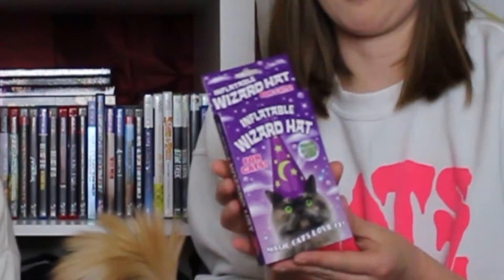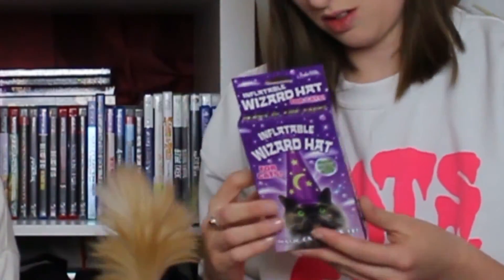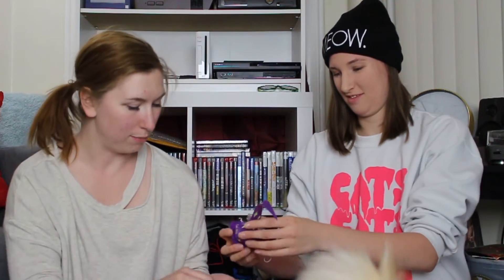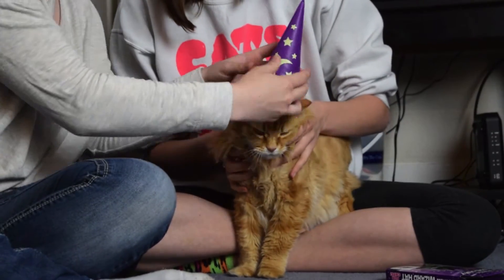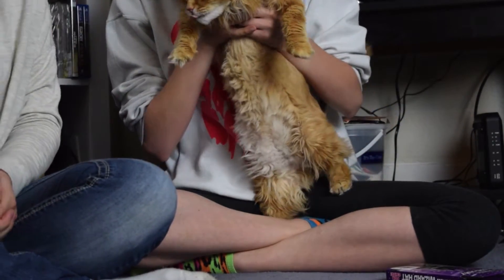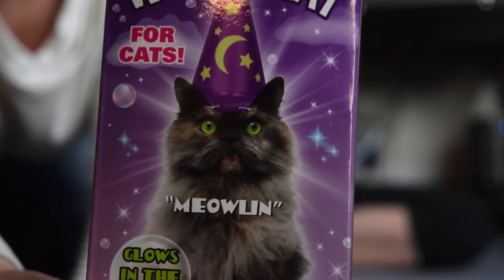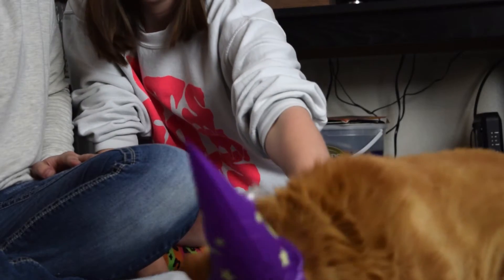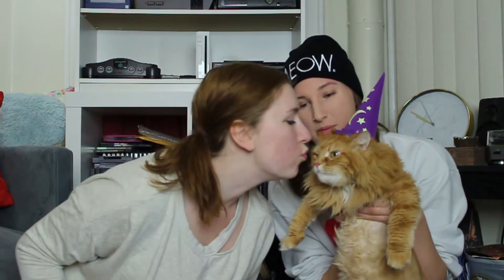OUR CAT'S A WIZARD?!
Our cat apparently is the chosen one...